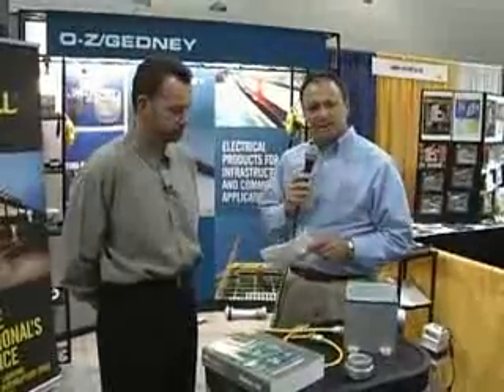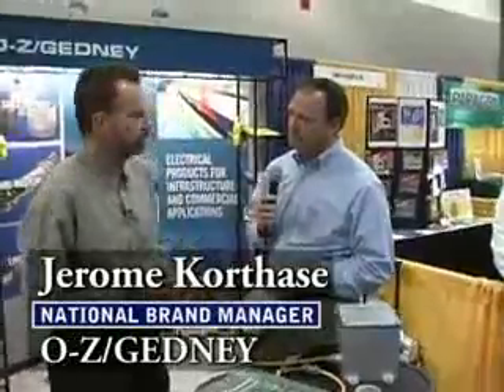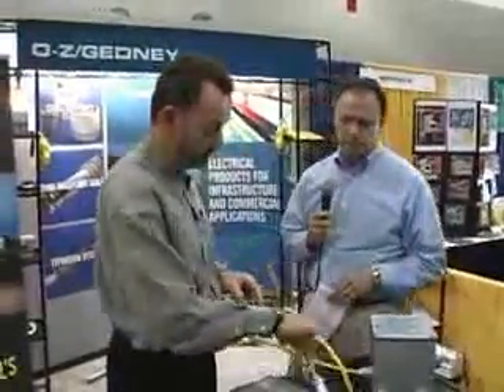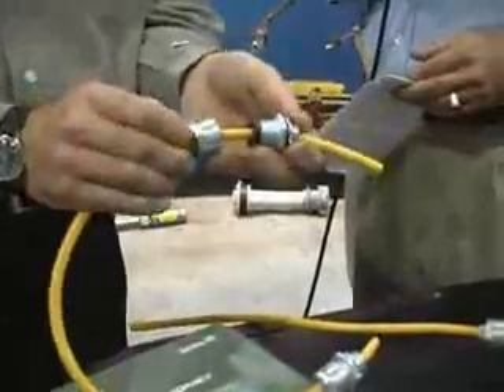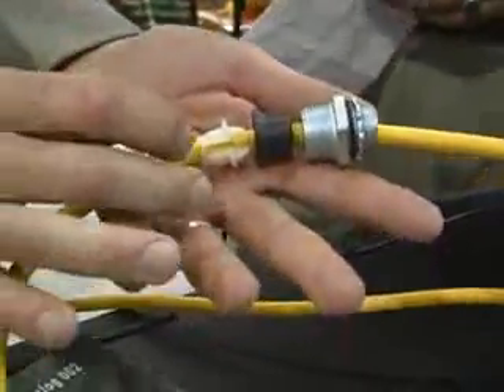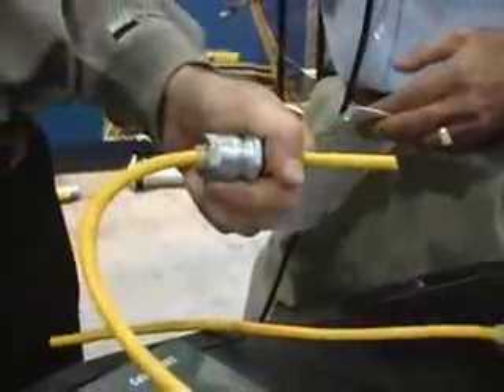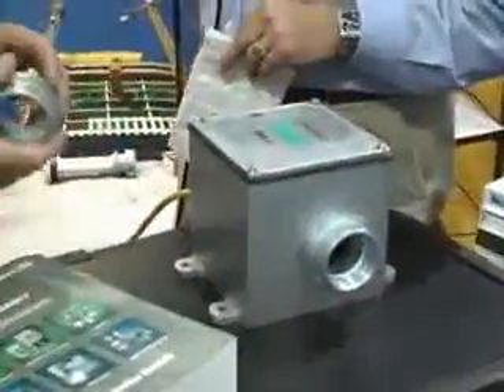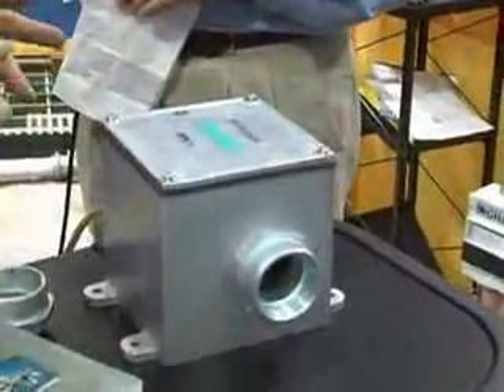EGS O ZGedney Cord Grip and Junction Box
O-Z/Gedney is a manufacturer of electrical safety products for commercial, industrial, hazardous and adverse environments.

We are also ISO 9001 Registered for design and manufacturing of electrical fittings & enclosures. Along with associated brands Nelson, ETP and NEER, O-Z/Gedney is uniquely qualified to give you the precise solutions you require.